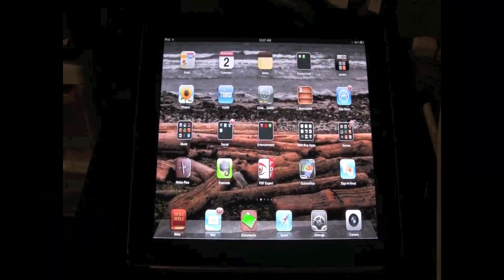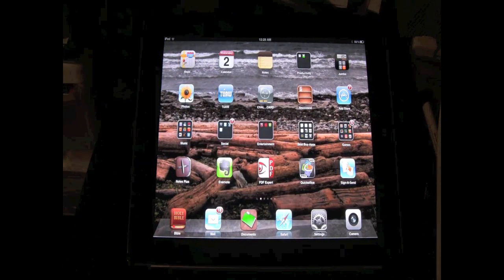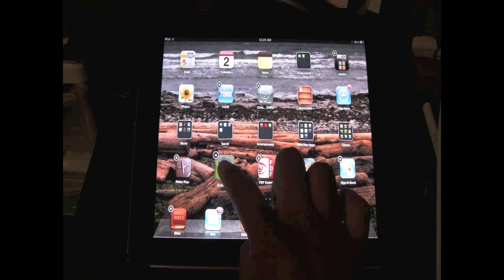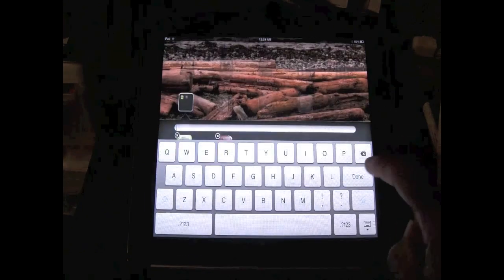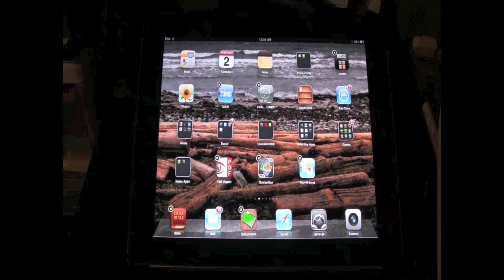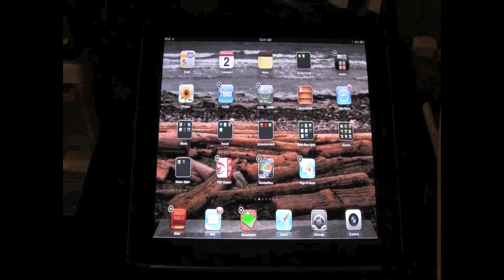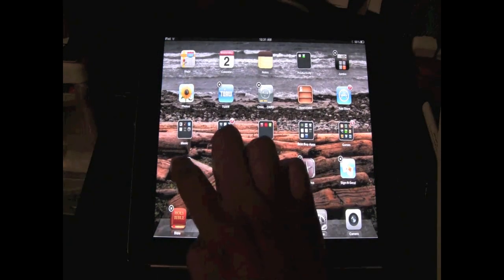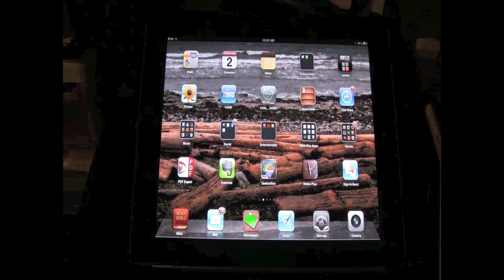iPad: How to Move Your Apps & Create Folders​​​ | H2TechVideos​​​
This is a video tutorial of How to move apps on your iPad and how to make folders for your apps and move your apps into folders. I also show you how to name the folders and how to delete the folders as well.​​​